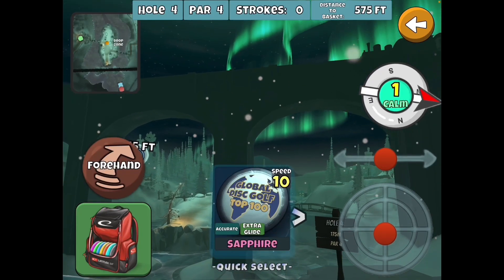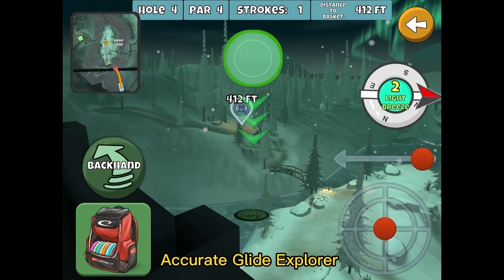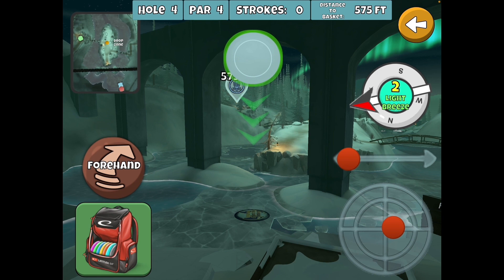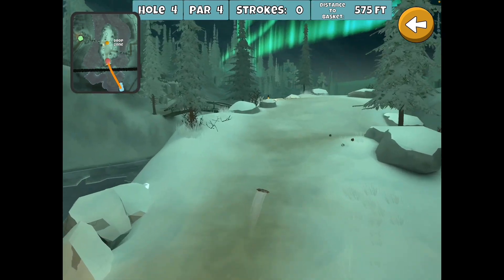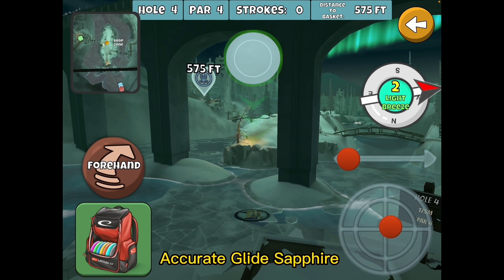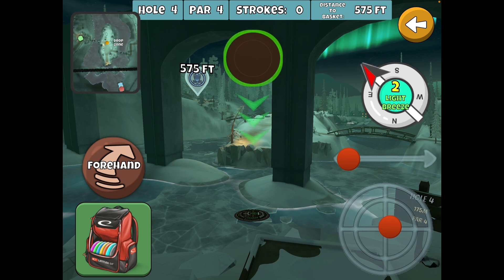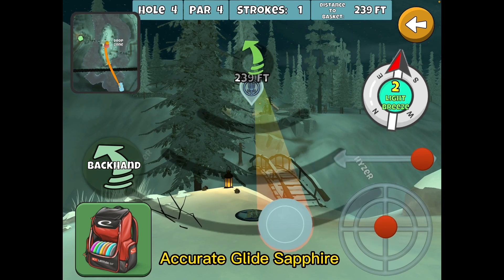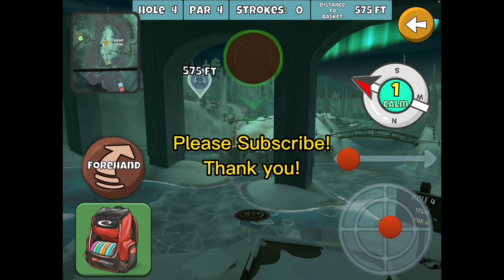Northern Lights, Hole 4 : Disc Golf Valley